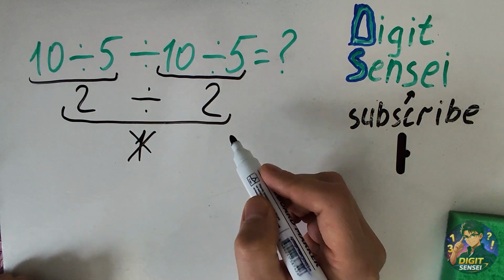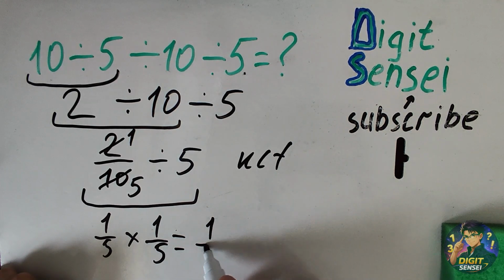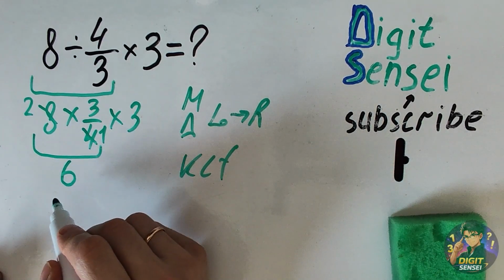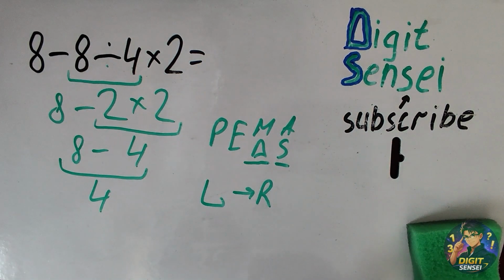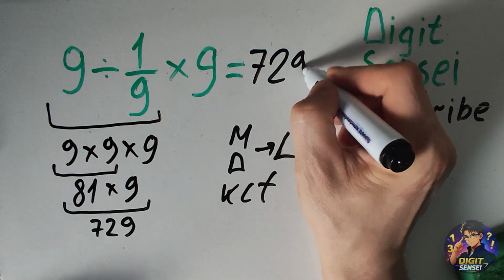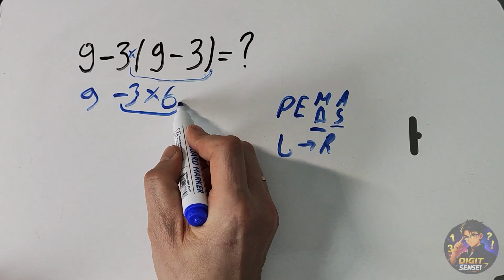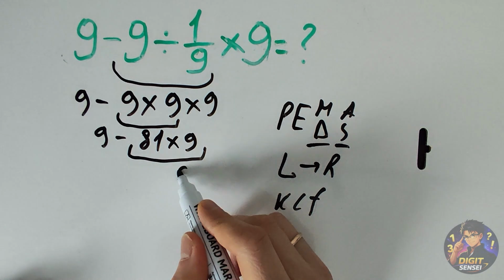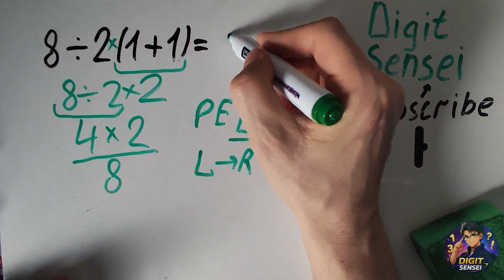Most People Mess Up This Simple Calculation! Can You Solve This The Examples Level 1-7?